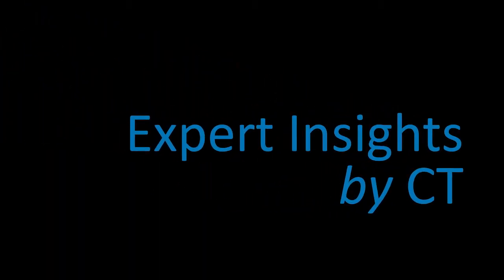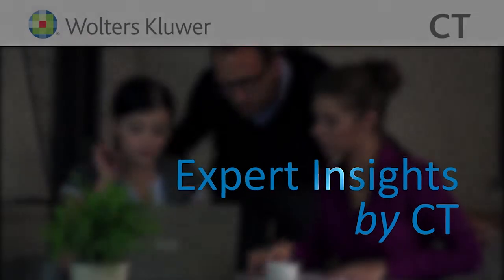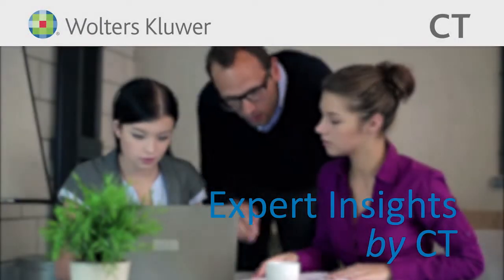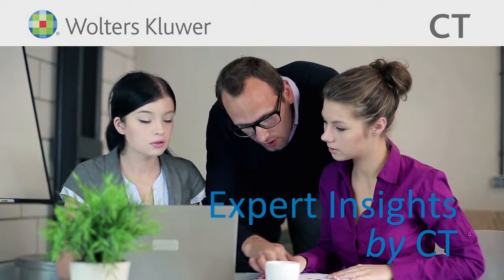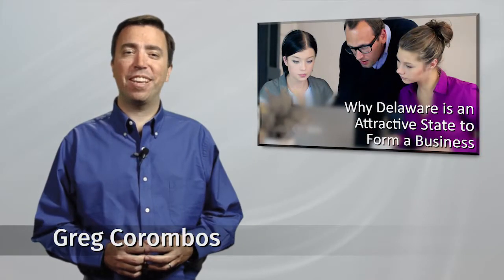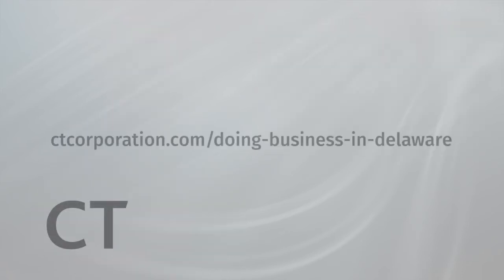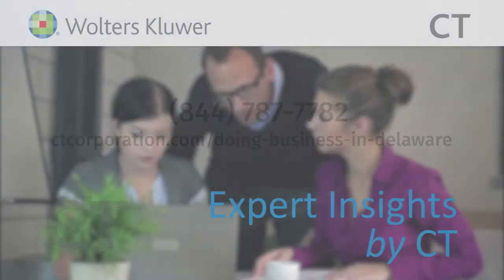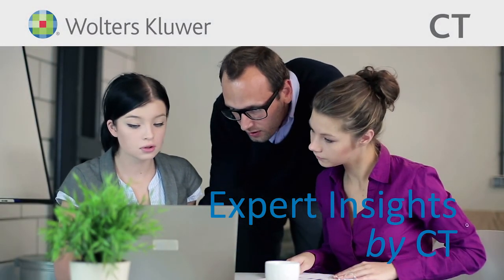CT Expert Insights: Why Delaware is an Attractive State to Form a Business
CT expert Alan Stachura explains why businesses should consider incorporating in Delaware, even if they don’t have a physical location there.